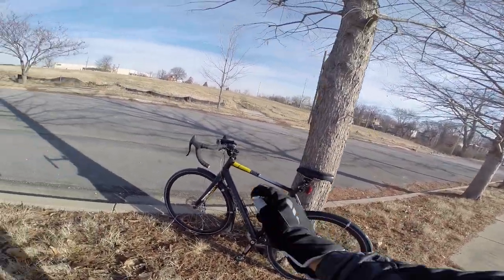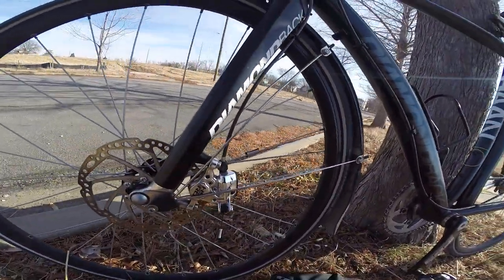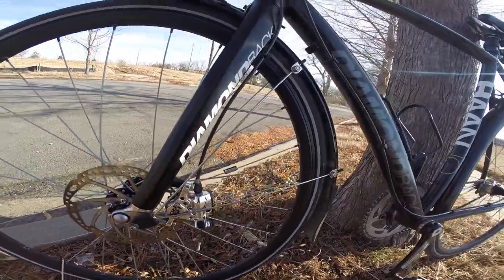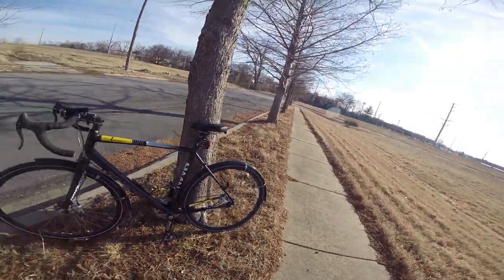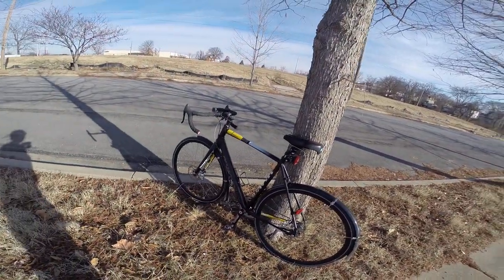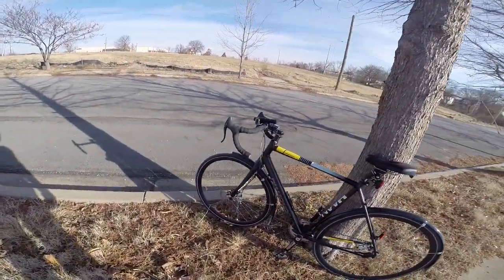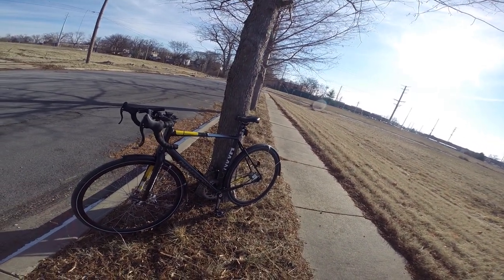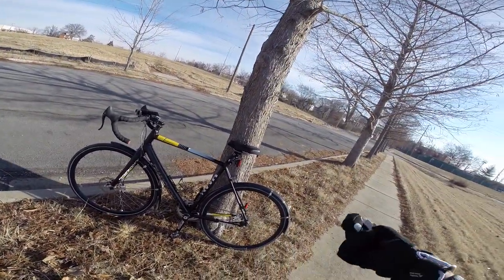Replaced Noisy Disc Brakes, Bicycle Hardware, Commute Bike Blogger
I finally replaced my disc brake pads so that horrible noise when I stop is gone. They were worn out.

The allen bolt that holds my front brake pads in the brake caliper is getting stripped so I'll eventually need to search the hardware stores for a replacement.

Similarly one of the torx nuts on the front disc rotor is getting stripped. And I've stripped derailleur screws in the past. I wish the hardware they put on bikes was higher quality or at least they would specify somewhere the proper tool standard to use with the hardware.